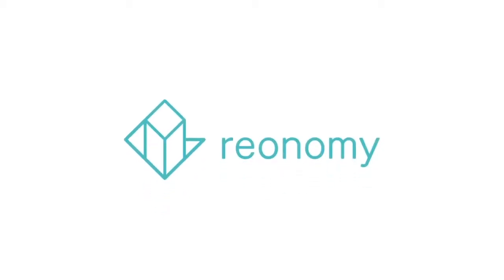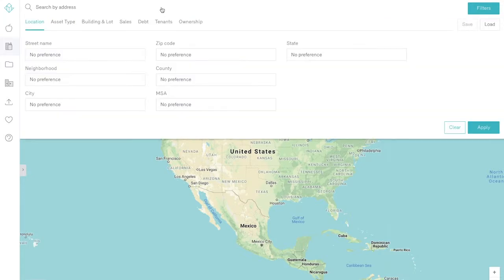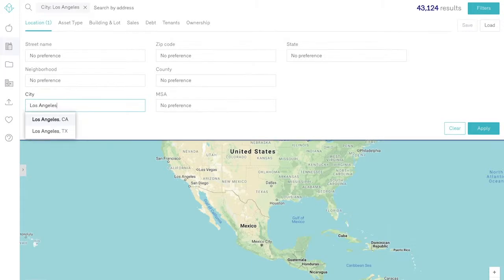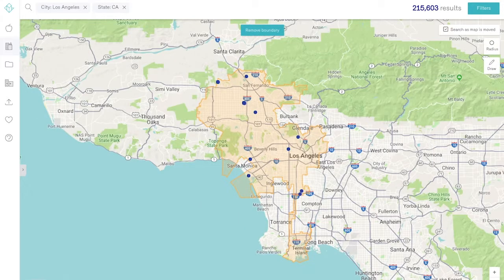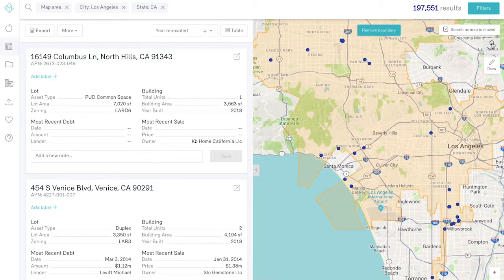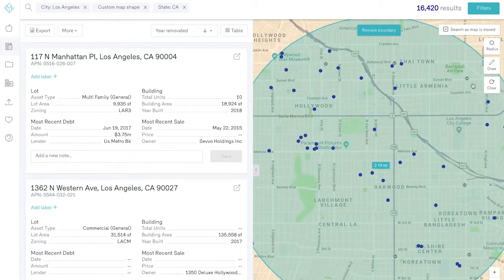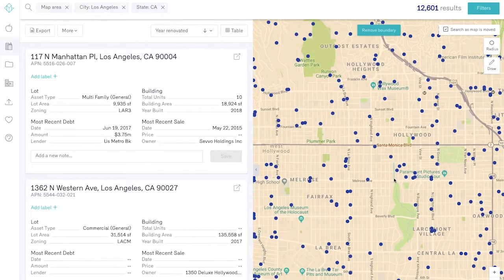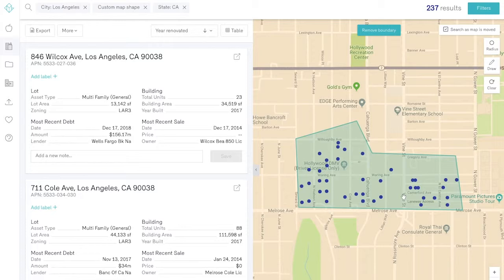How to Search in Reonomy by Location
In this video, we go over how to conduct a search based on location in Reonomy.

Reonomy's national web application allows you unlimited access to search over 50M properties with over 300 filters.

With access to the entire country, you can be as focused or as broad with your search as you desire. From searching within a specific county to across the country, you can change the defined location of search with ease.